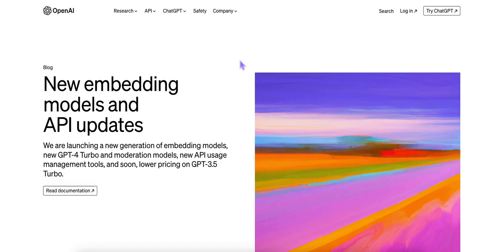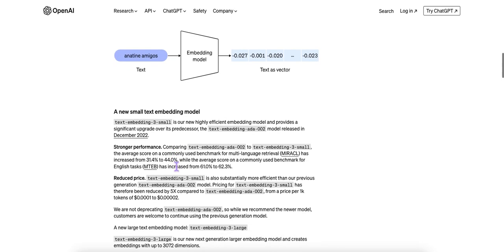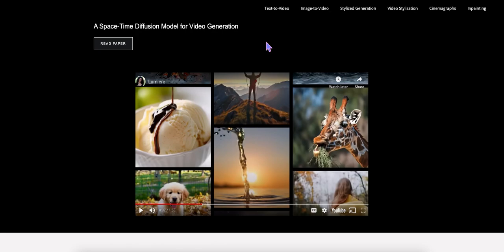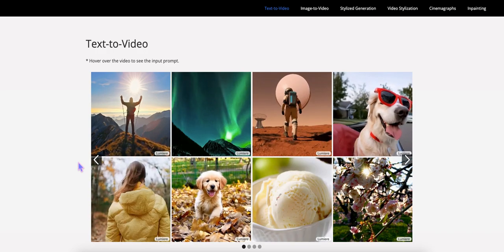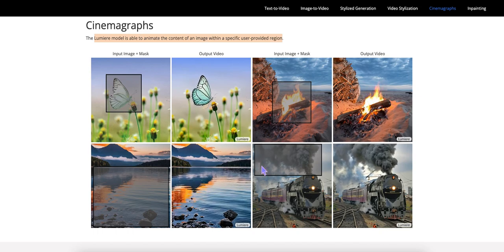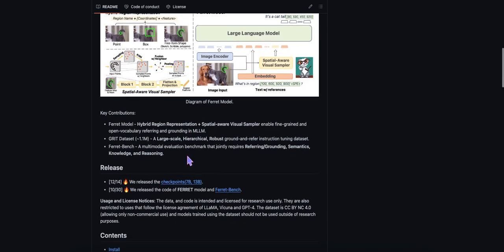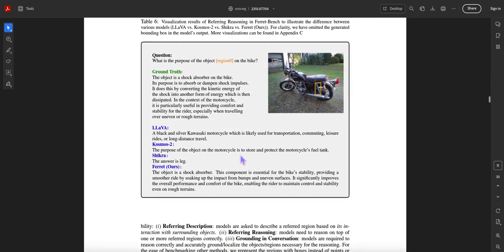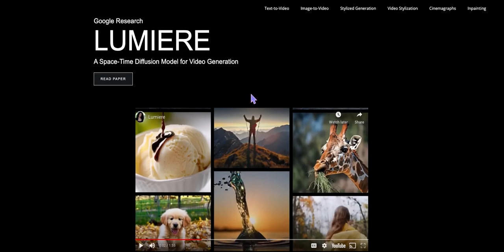AI developments from OpenAI, Google & Apple.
Some newsworthy announcements from Google and OpenAI during the week of 1.22.24.  Also, an Apple related item that's worth highlighting  Apple is officially in the GenAI game!

Chapters:
0:00 Intro
0:25 OpenAI product updates
2:50  Google's Lumiere model launch
7:09  Apple's entry into Generative AI